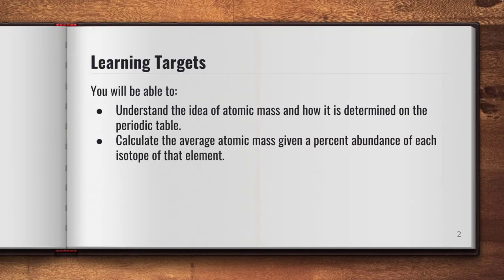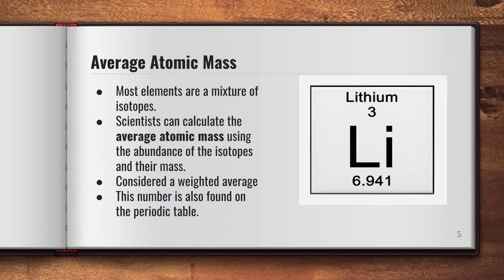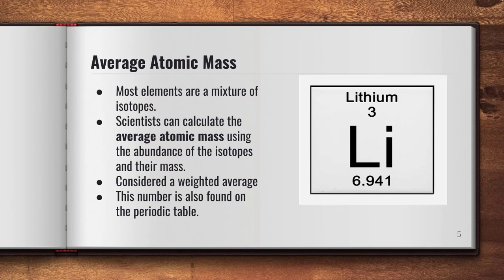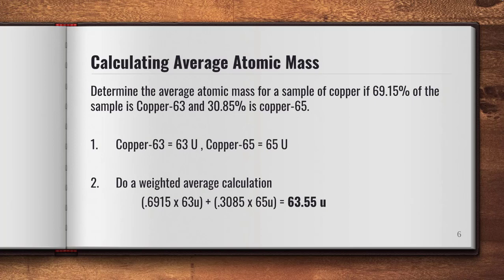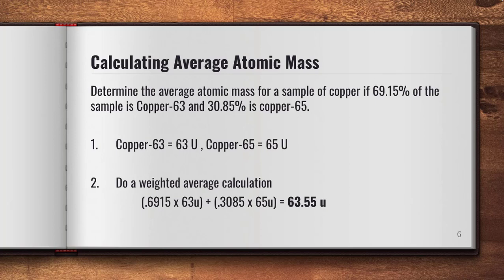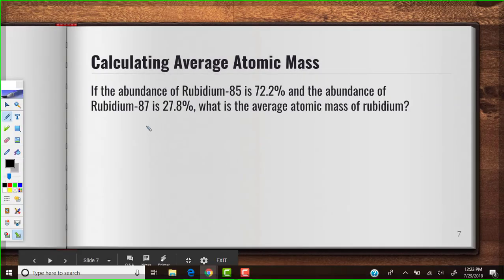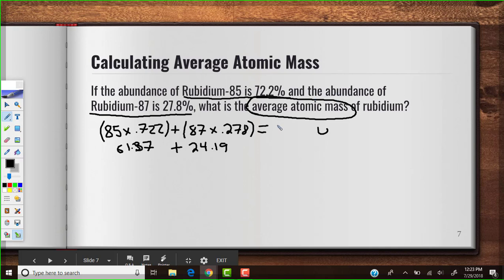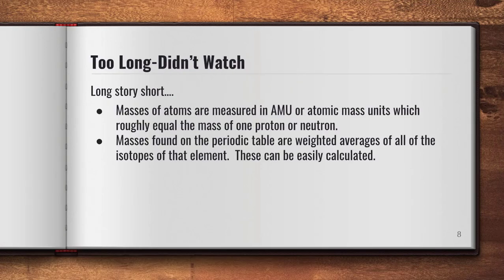Chemistry: Video 2-4: Average Atomic Mass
Mr. Lamb teaches the concept of the atomic mass unit and how to calculate the average atomic mass of an element with a mixture of isotopes.